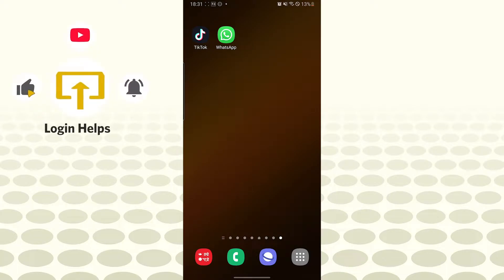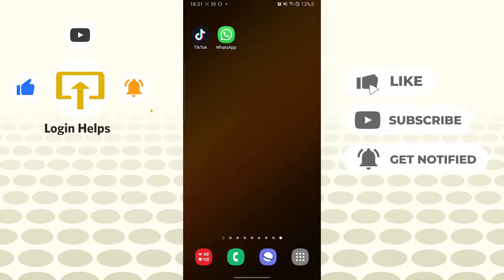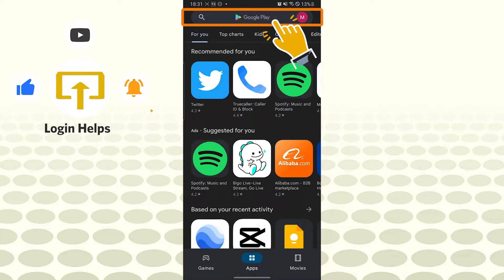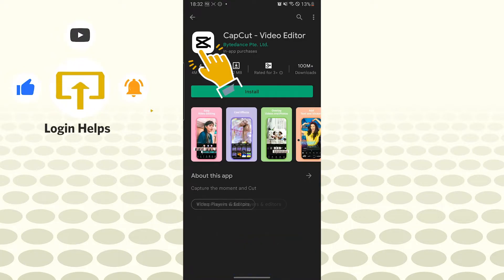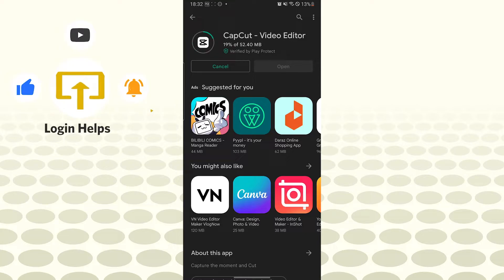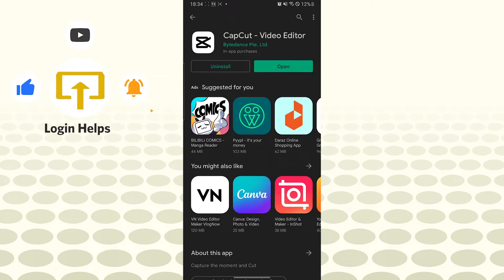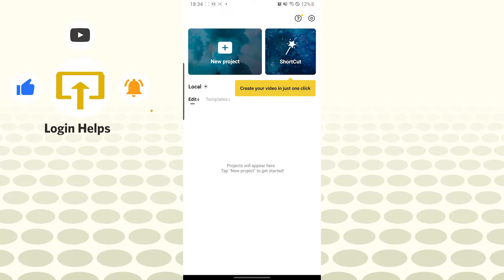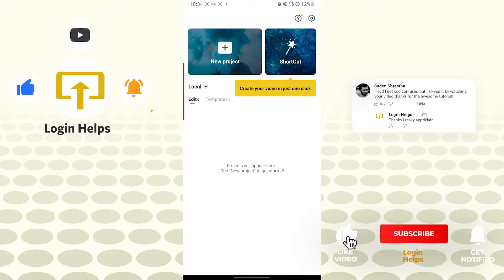Download CapCut on Android - How to Download CapCut on Android Device? Install CapCut App 2022